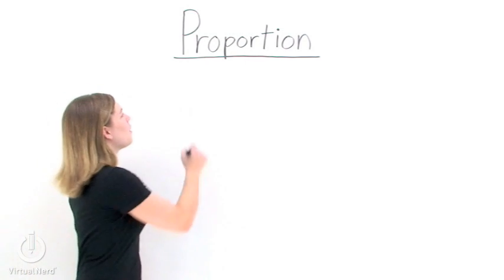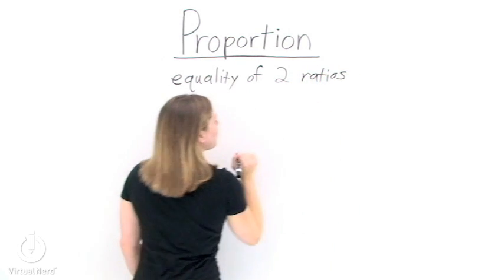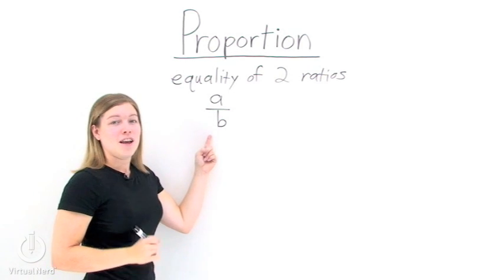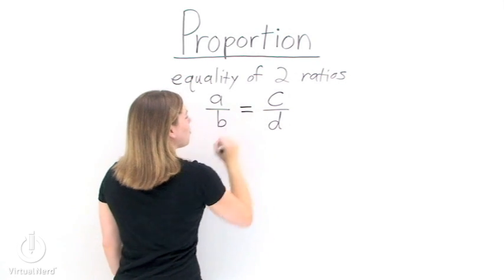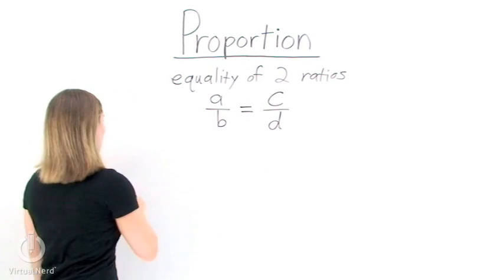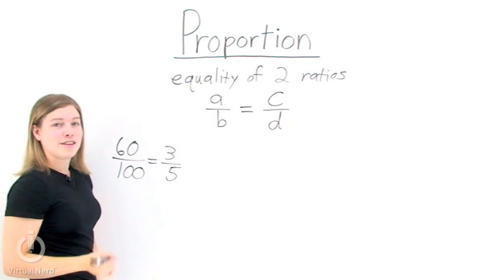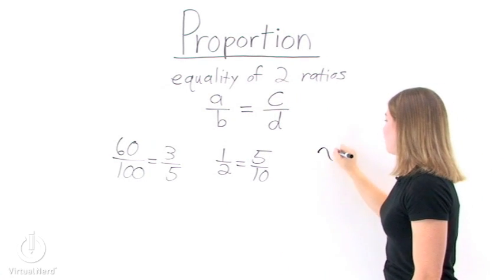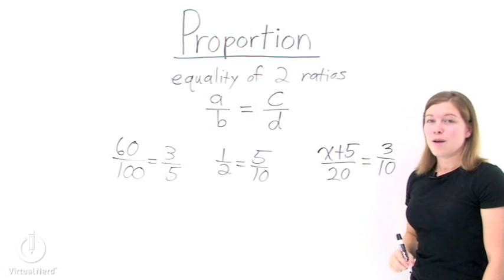What's a Proportion?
The idea of proportions is that a ratio can be written in many ways and still be equal to the same value. That's why proportions are actually equations with equal ratios. This is a bit of a tricky definition, so make sure to watch the tutorial!